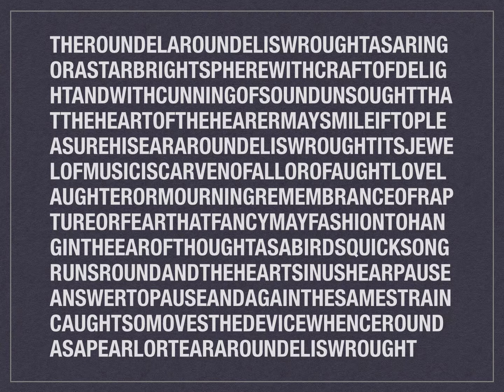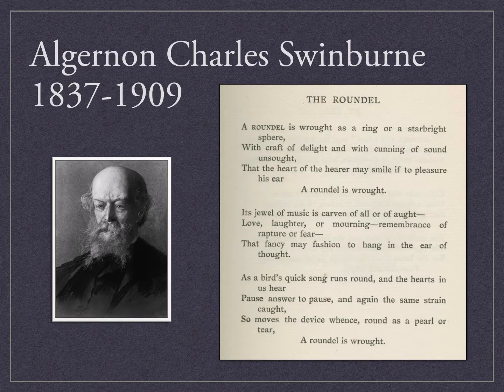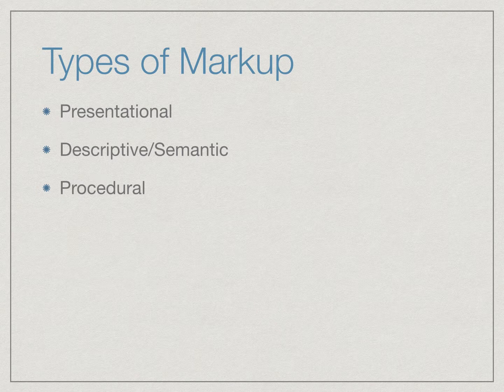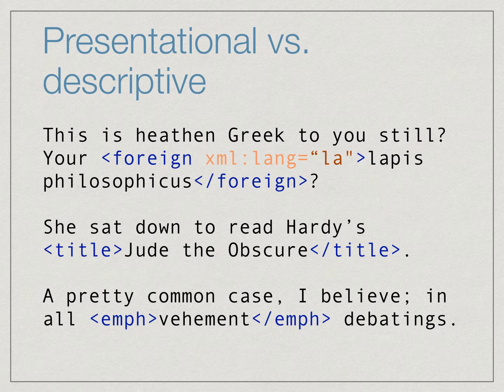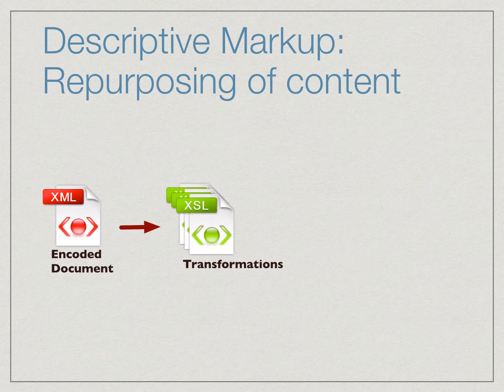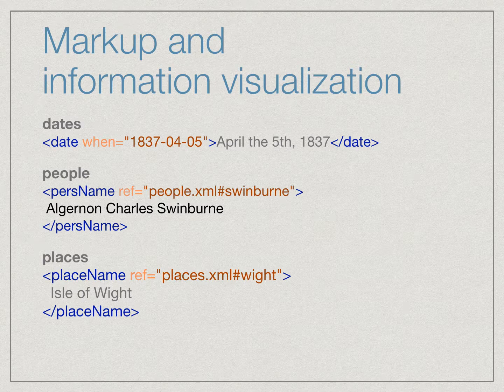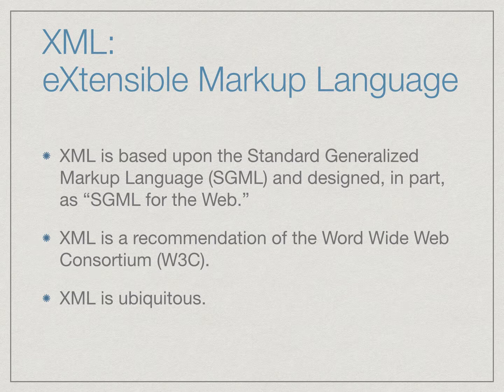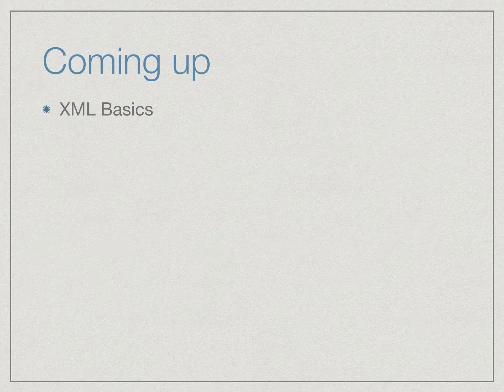A brief introduction to Markup, Part 1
A brief introduction to some basic concepts and motivations for text markup, or text encoding.